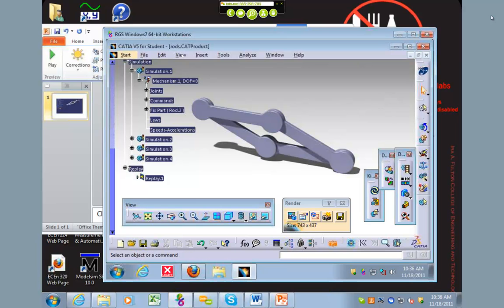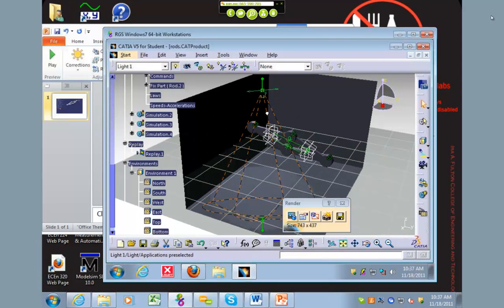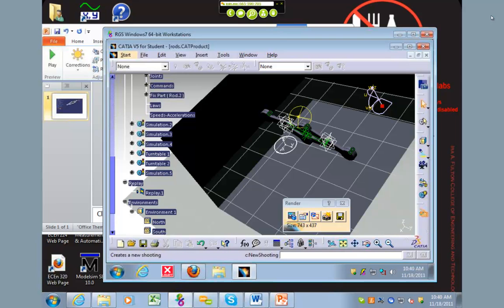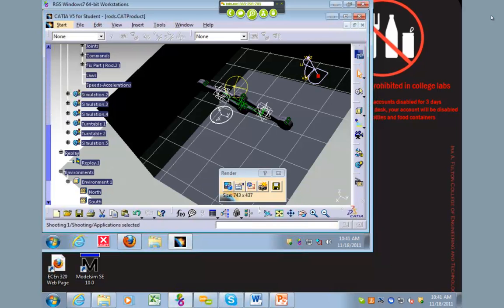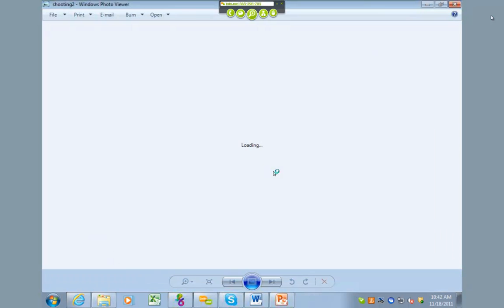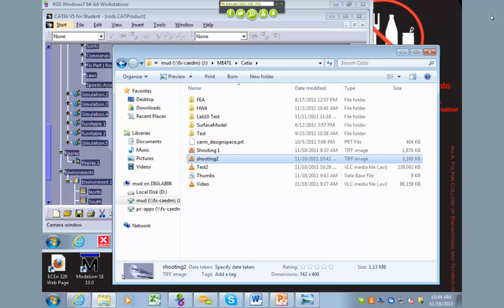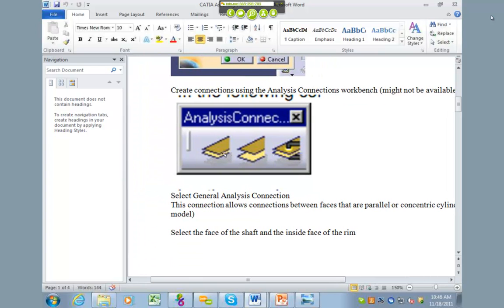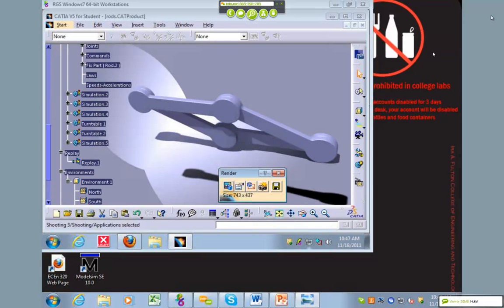Catia Lab Friday Nov 18, 2011 Part 3 of 3